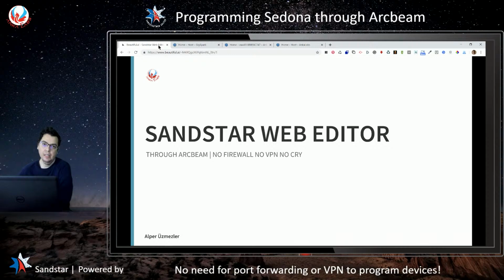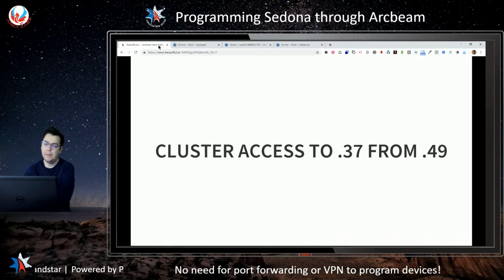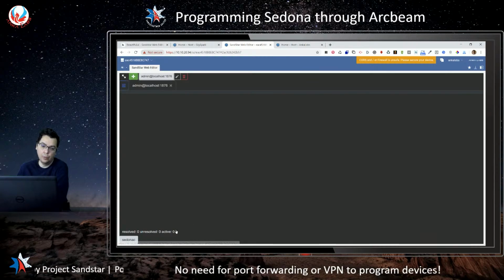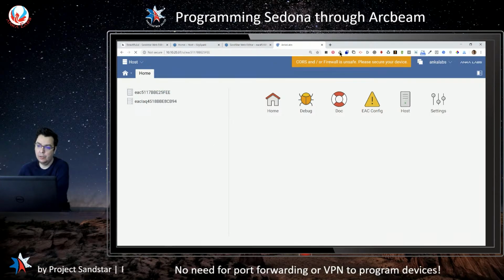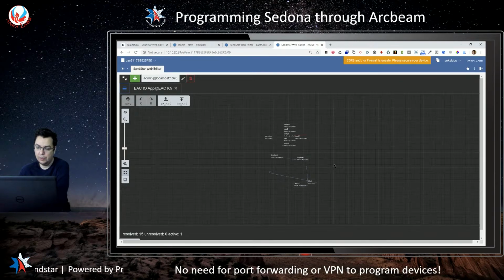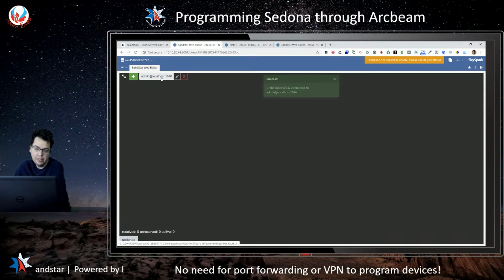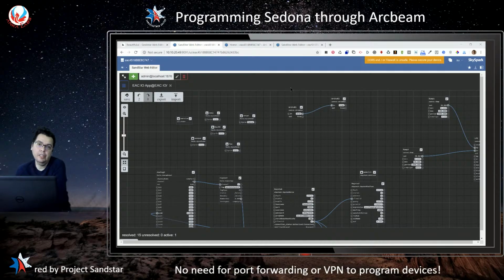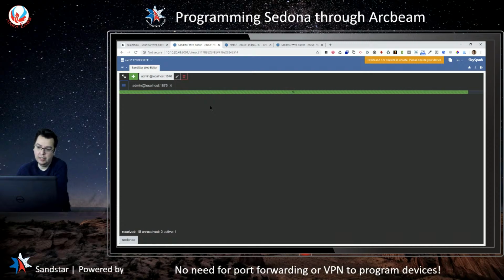Securely Program your devices through clustering